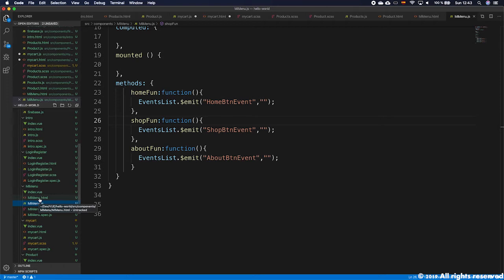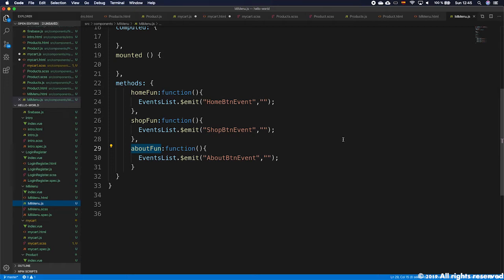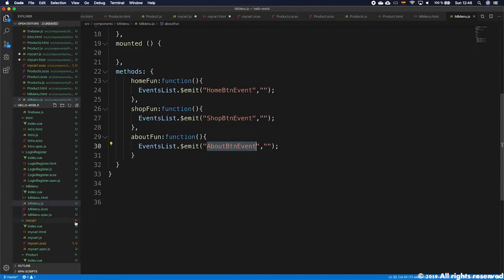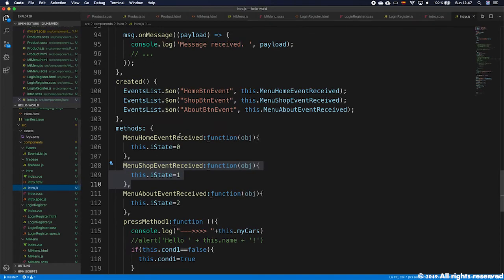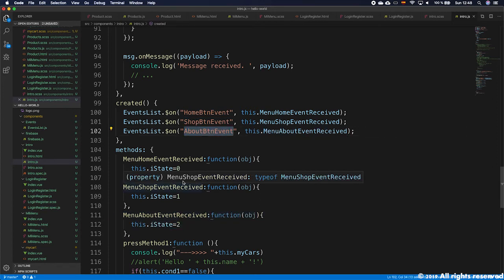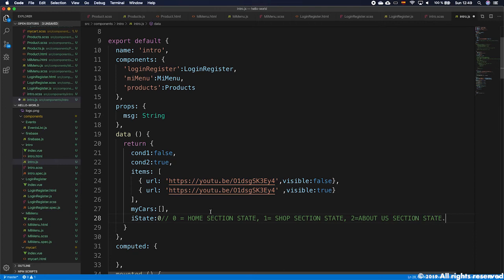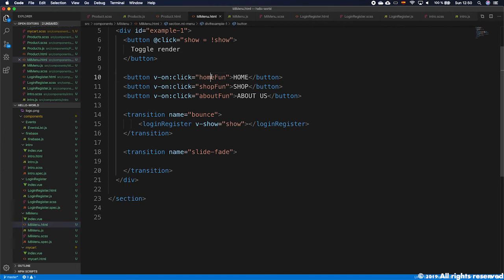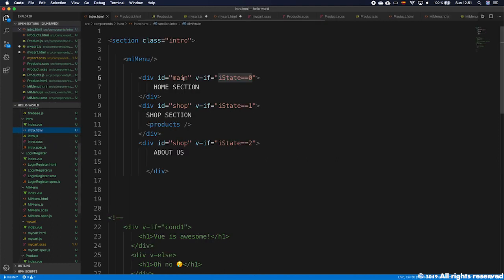VUE Menu and EventBus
Using an EventBus ($emit and $on) to control the webpage through Menu Buttons